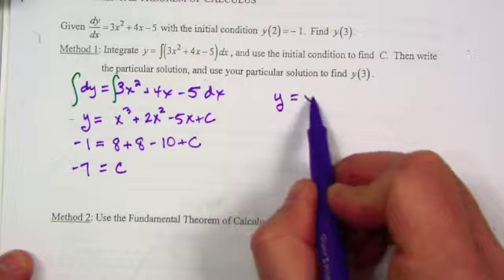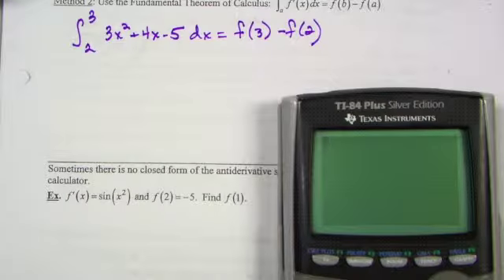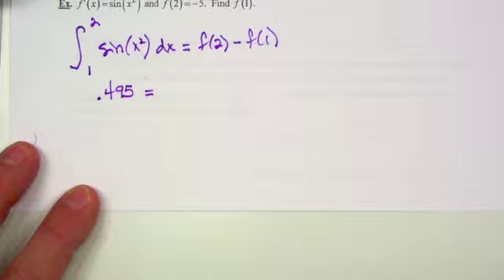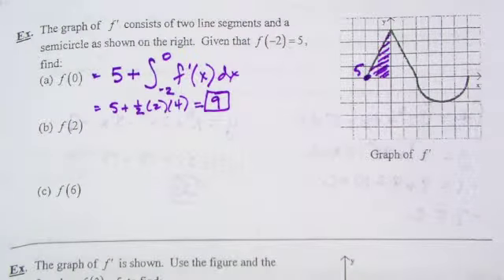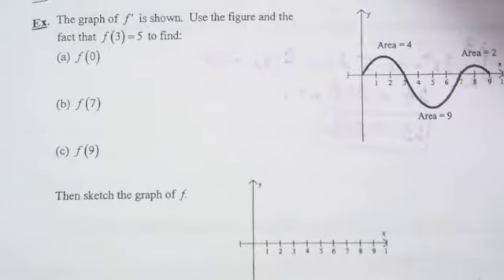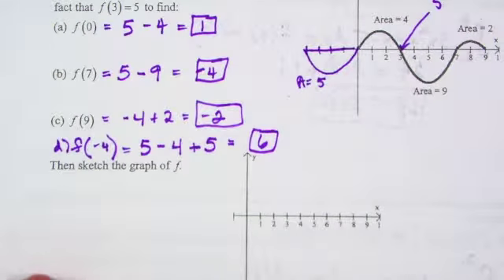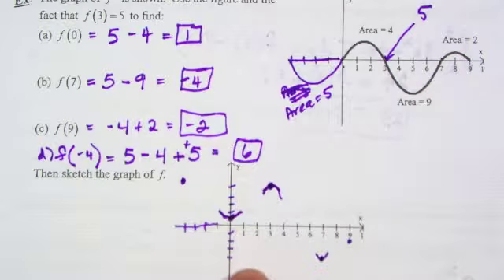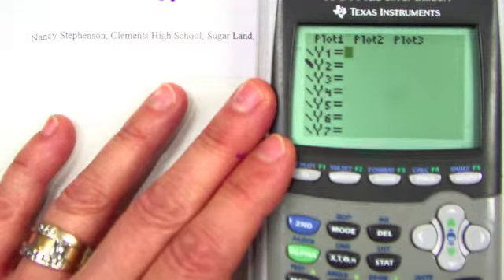jhSec 7 1a Applications of the Fundamental Theorem of Calculus